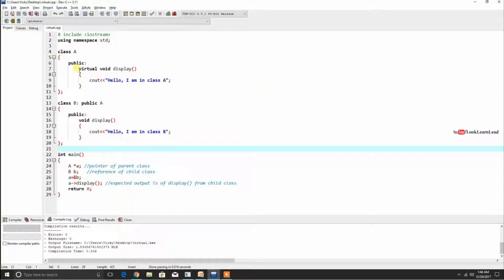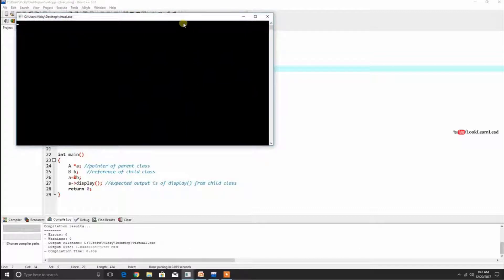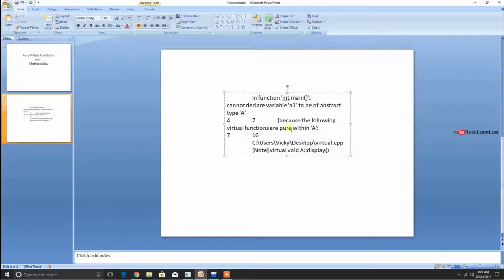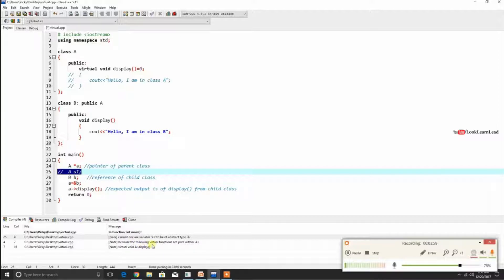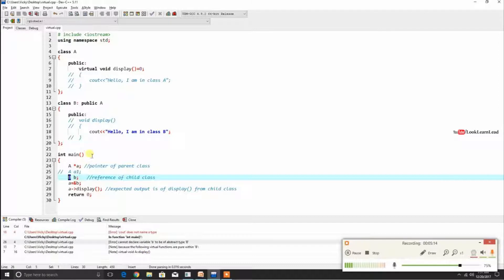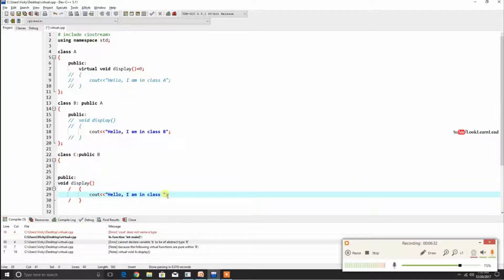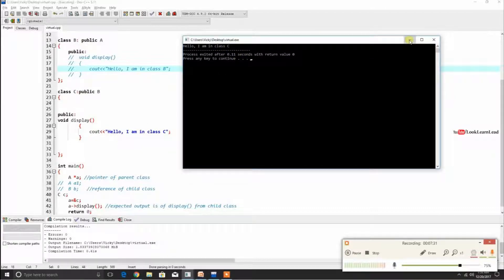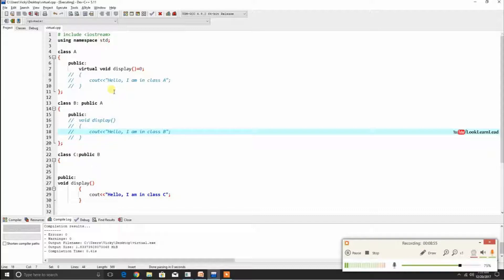Pure virtual function and abstract class in c++ |GATE | ISRO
video contain basic concept of pure virtaul functions and their implementation.
It also explains about abstract classes and when they are used with sample code.